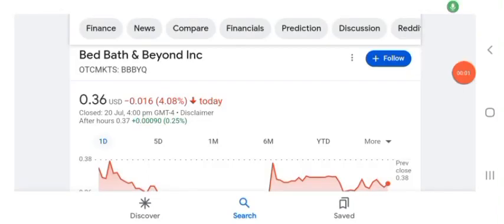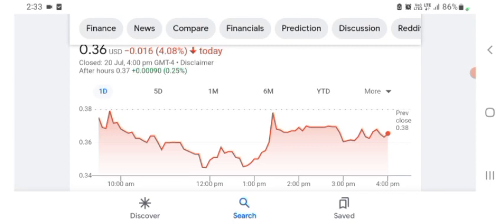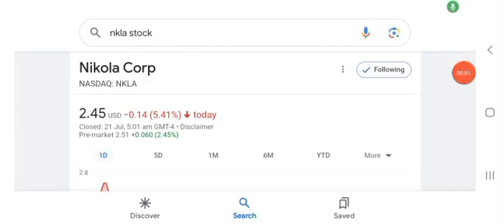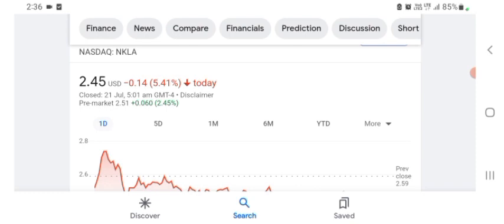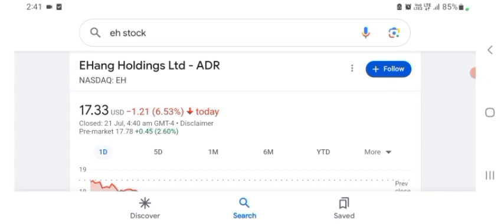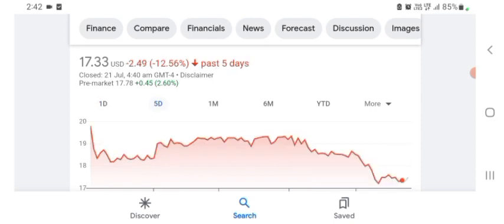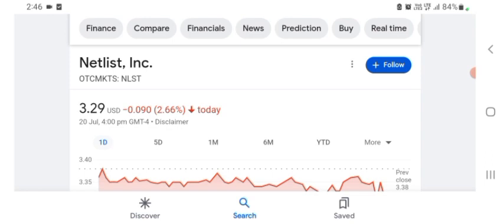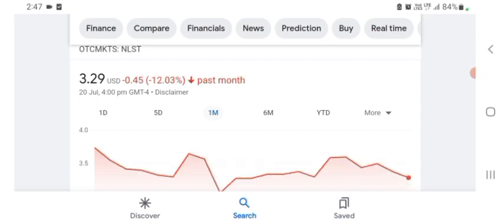⚠ BBBYQ Short squeeze (Bed Bath and beyond BBBY STOCK PREDICTION BBBYQ STOCK today analysis Price